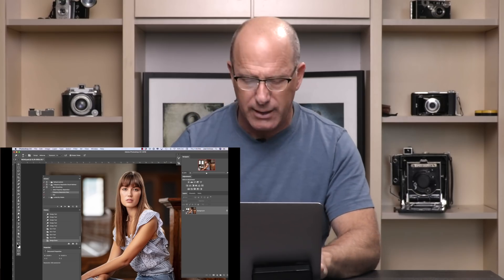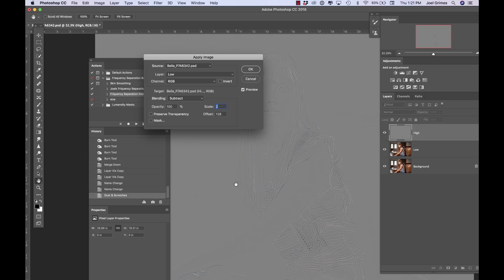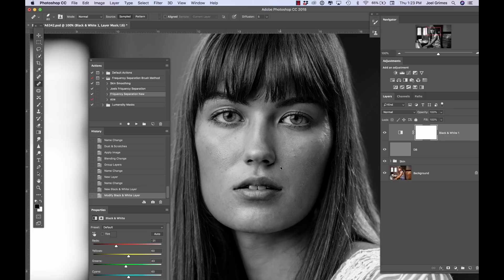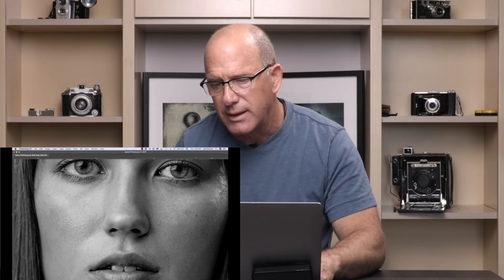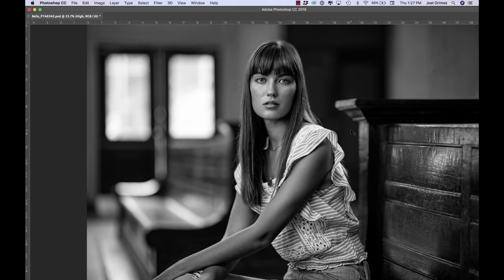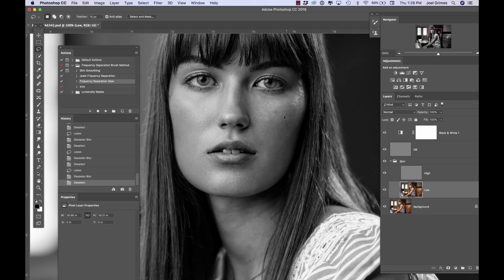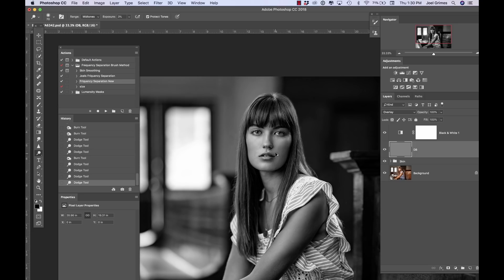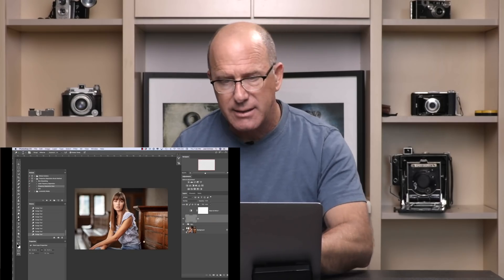Frequency Separation MADE EASY for Skin Retouching in Photoshop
Skin retouching can be kind of scary, but it doesn't have to be. I've created a fast and easy tutorial to show you how to do frequency separation in Photoshop in no time.

You'll be able to create professional-looking skin retouching in no time!

If you like this kind of content, for more! I have over 35 hours worth of content for an amazing price. I hope to see you there!